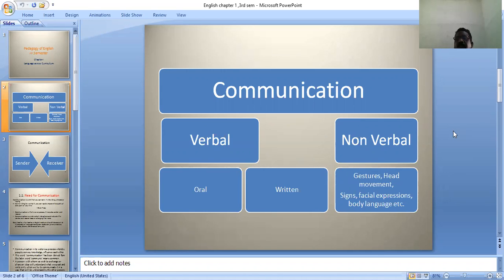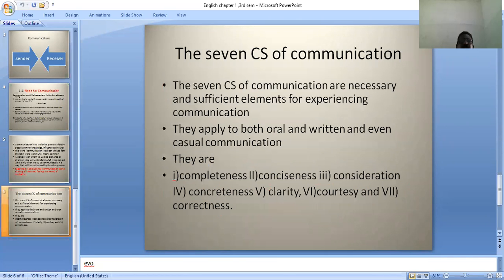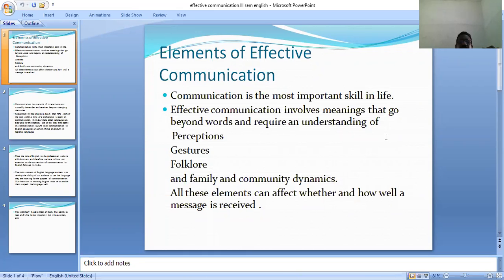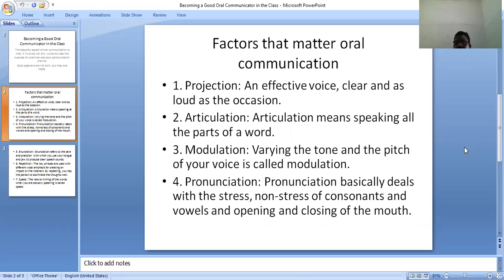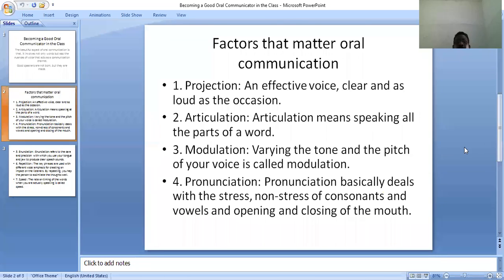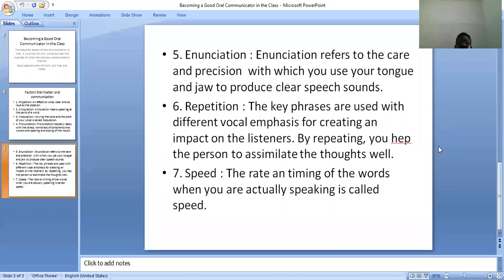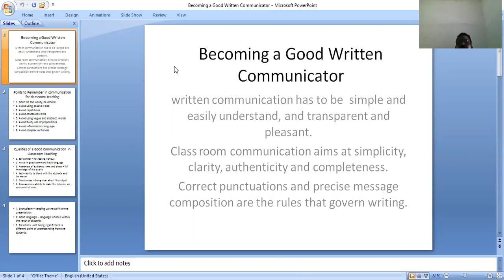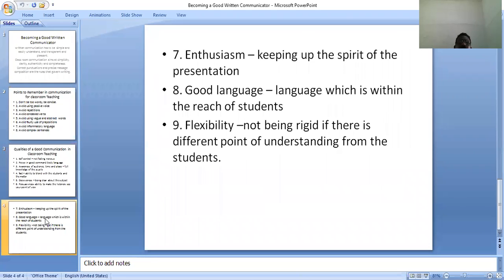language across curriculam